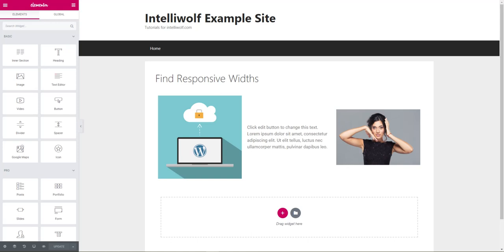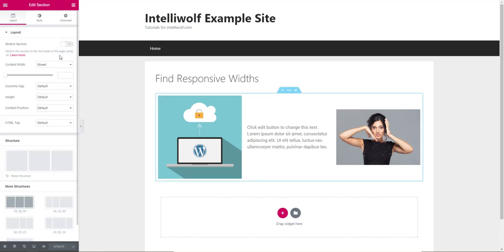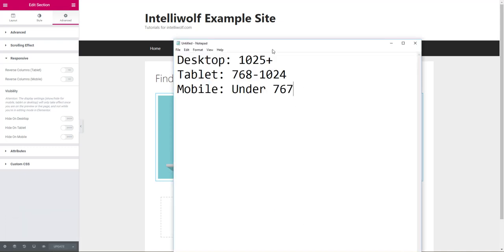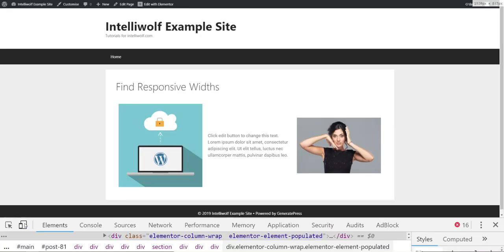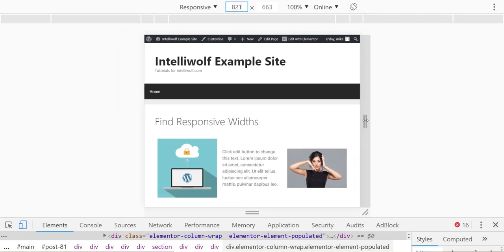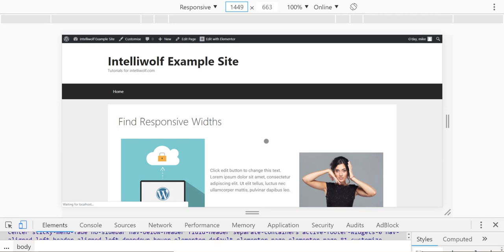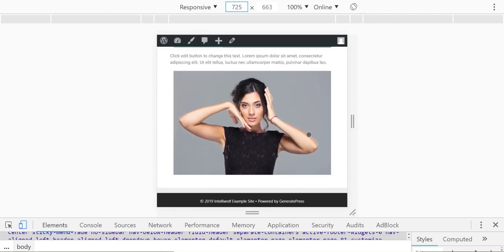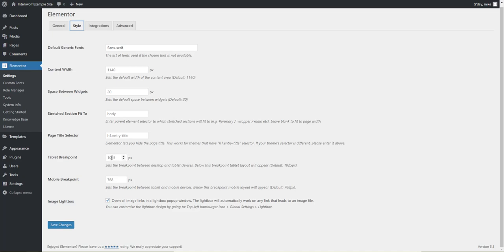What Are The Responsive Breakpoints In Elementor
The responsive breakpoints for Elementor are:

Desktop: 1025+
Tablet: 768-1024
Mobile: Under 767